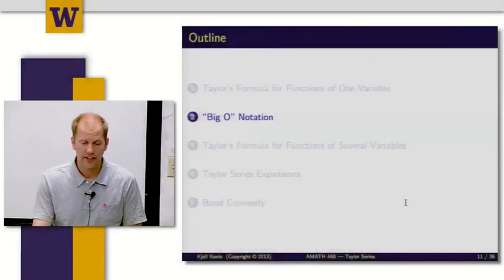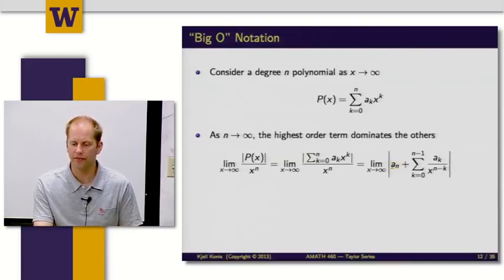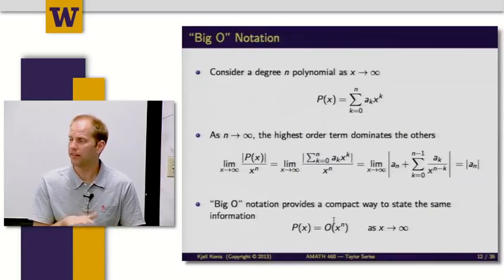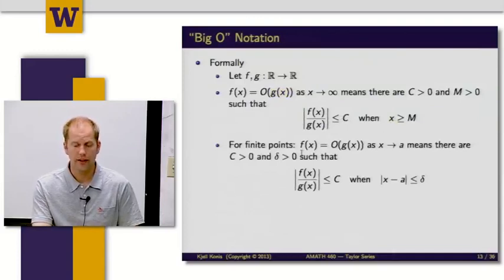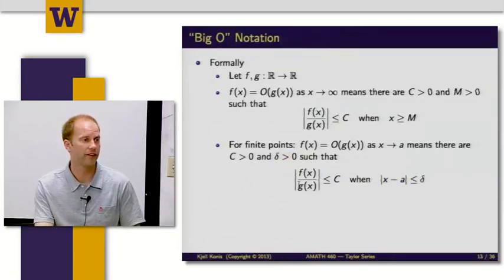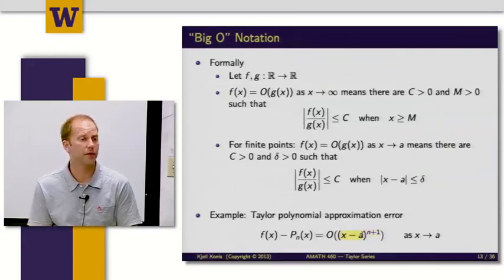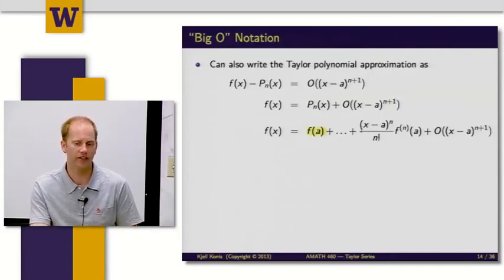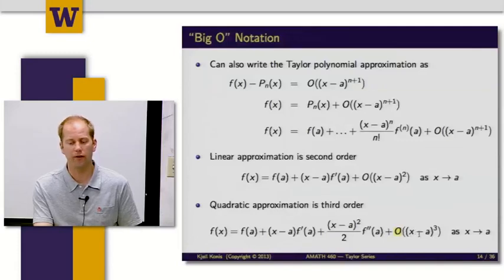Mathematical Methods for Quantitative Finance || 08 W7 2 2 Big O Notation 11 18